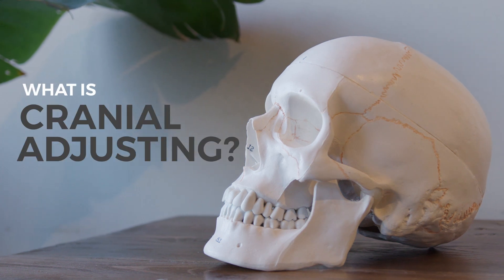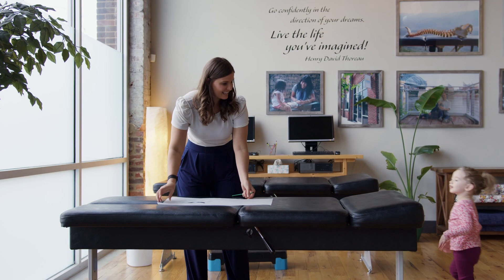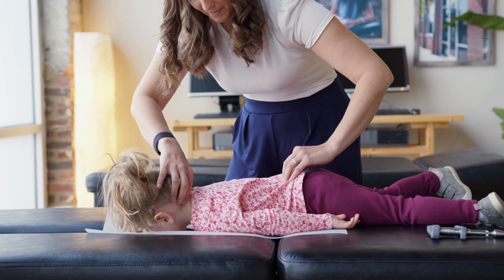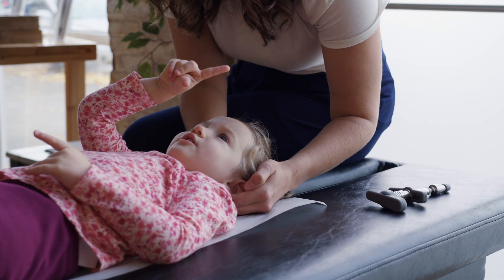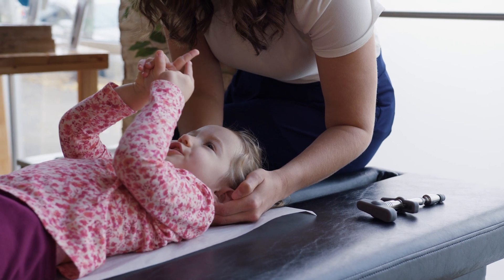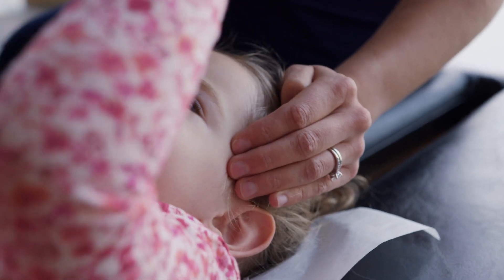What is Cranial Adjusting?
What is cranial adjusting and why do we perform it at Inspire Chiropractic?